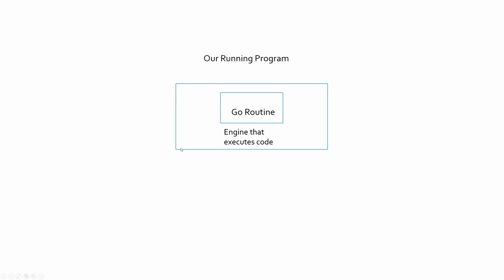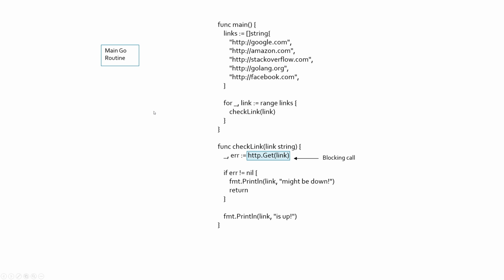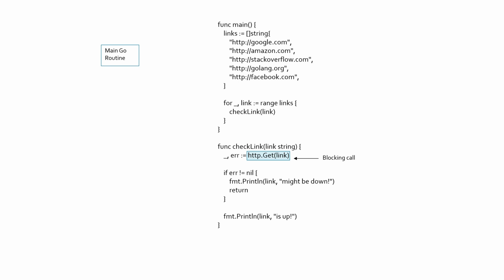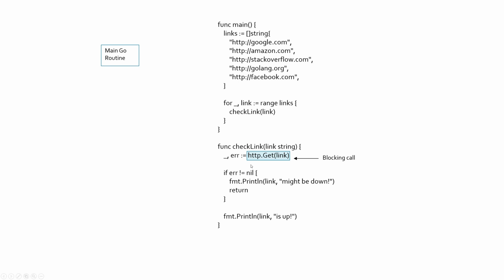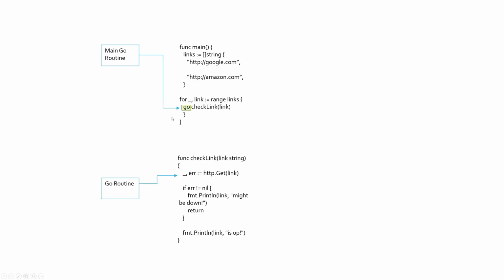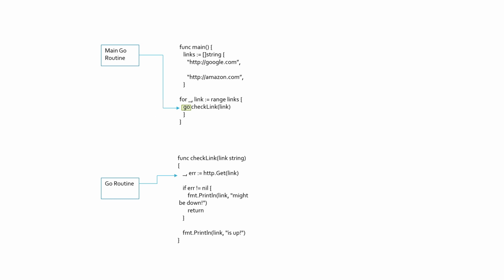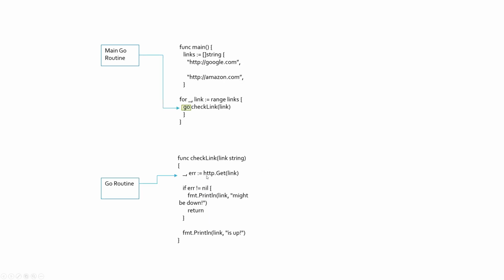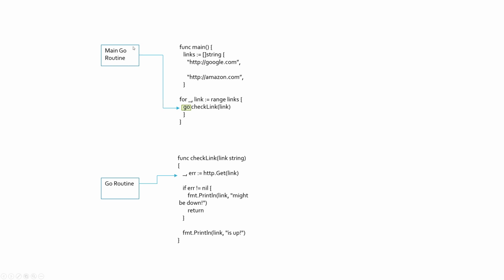Learn Go Programming Language Ep. 22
In this video we go over some theory about Go routines.